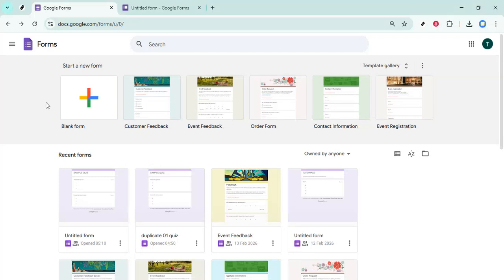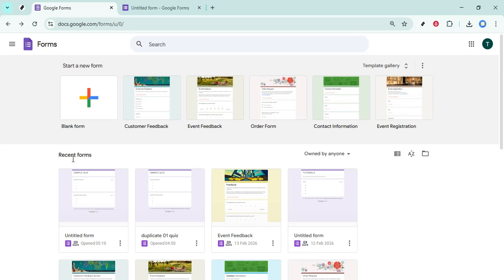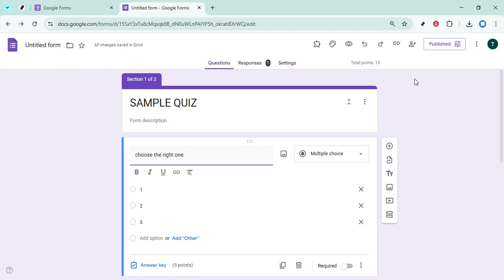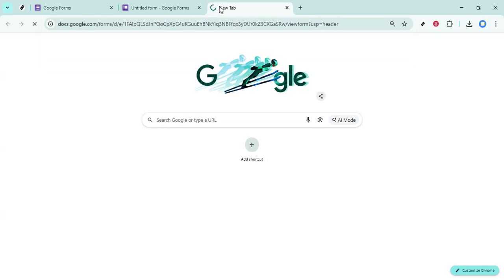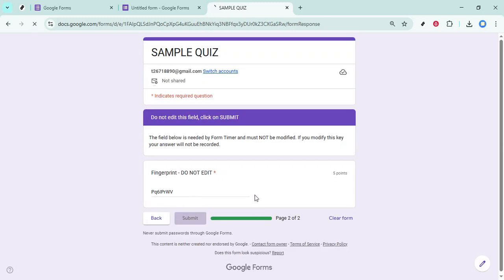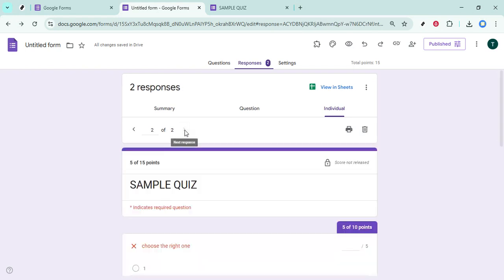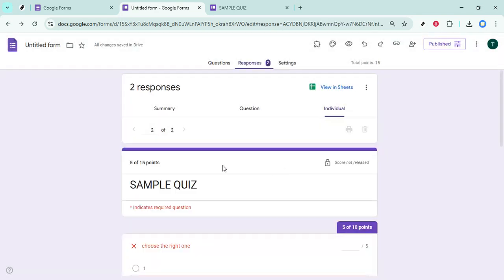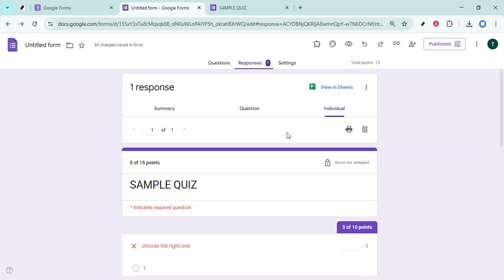How to Delete Google Form Responses After Submission 2026 (Complete Guide)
In this tutorial, we dive into the essential process of deleting Google Form responses after submission. If you've ever wondered how to manage your responses effectively, this video is your comprehensive guide. We cover the steps to ensure that your data handling complies with your requirements and how to execute deletions seamlessly.

By the end of this video, you will learn the exact steps to remove unwanted responses from your Google Forms, ensuring a clean and organized workspace. Watch till the end for detailed instructions and best practices to follow in your form management processes.